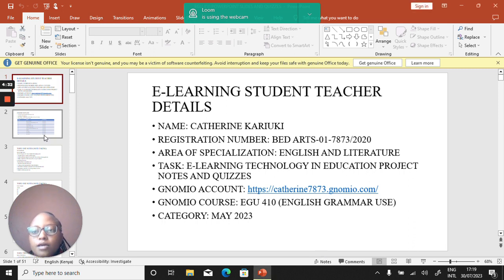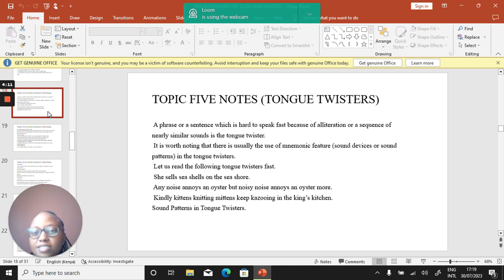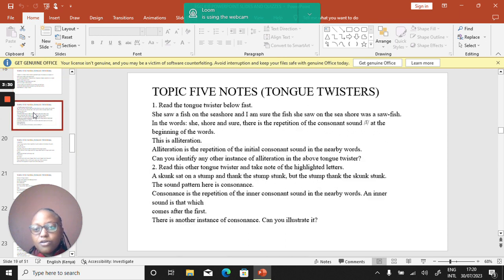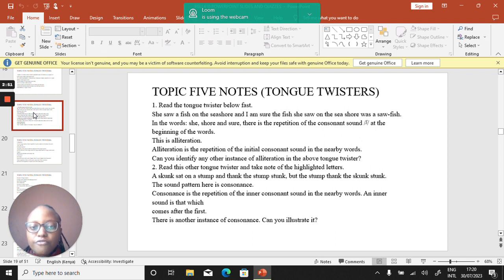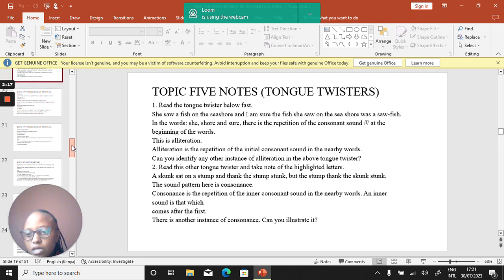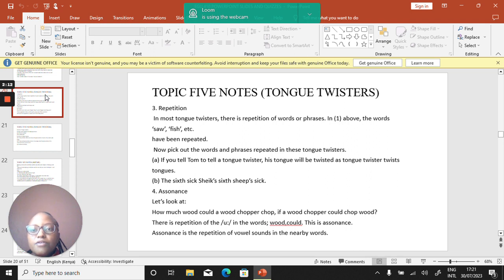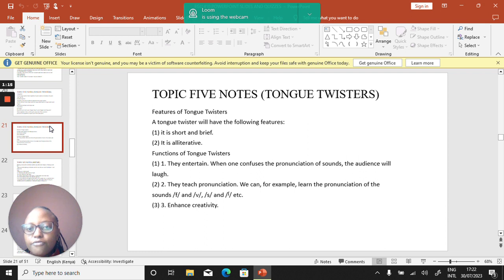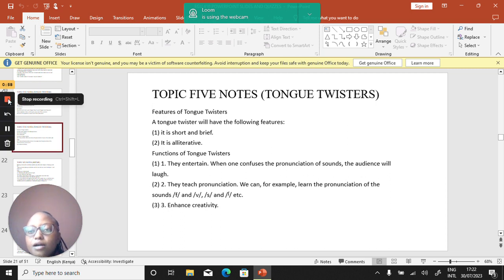BED ARTS-01-7873/2020 CATHERINE KARIUKI tongue twisters (EGU 410) powerpoint presenatation